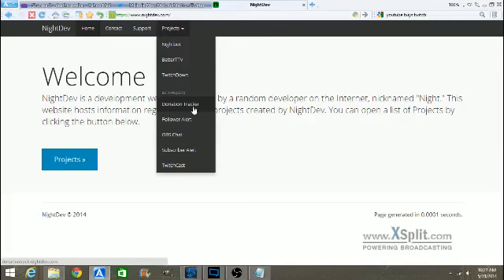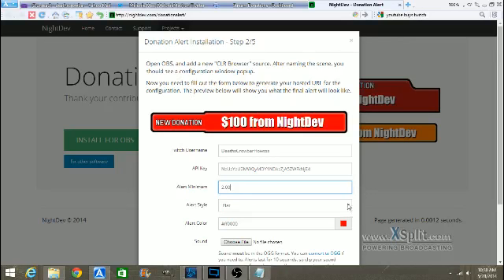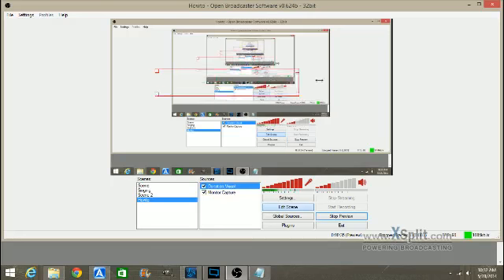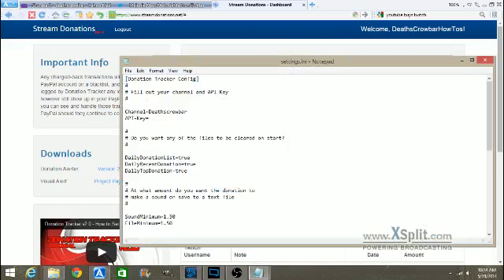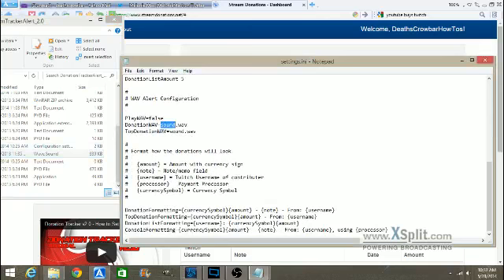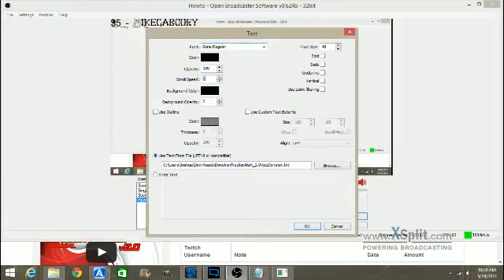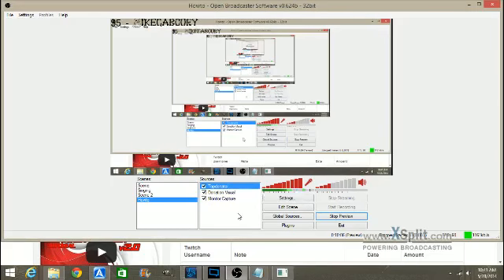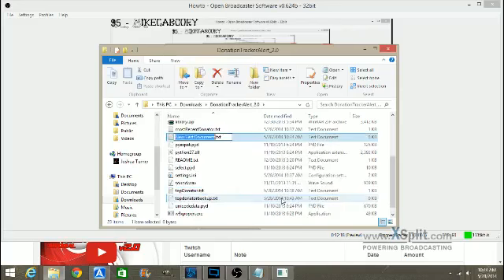How To for Twitch and OBS: Donation Tracker 101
This is Part 2 in my series How To Series for Twitch and OBS. In this episode I talk about how to setup both the visual and text based donations trackers. This will work for Twitch.tv and Hitbox.tv . I also mention how to keep donators from being deleted in the event of a computer crash or power outage and that portion can be found here. 15:54

to do this.